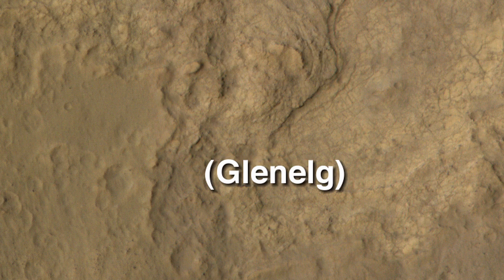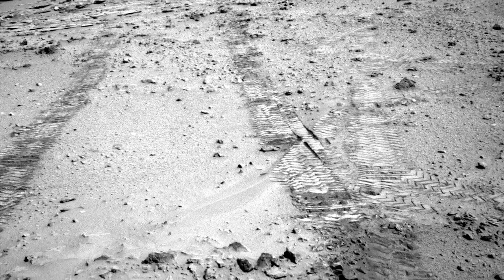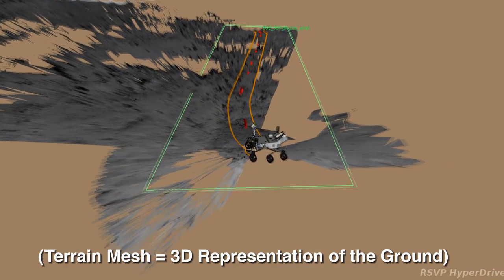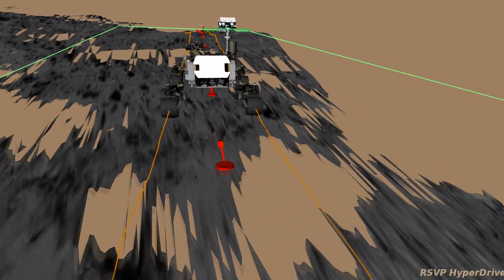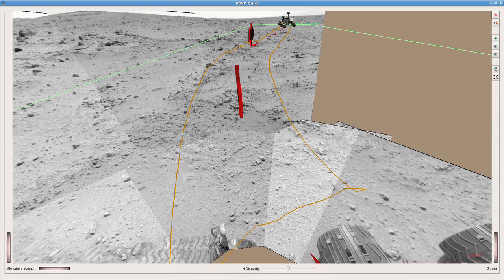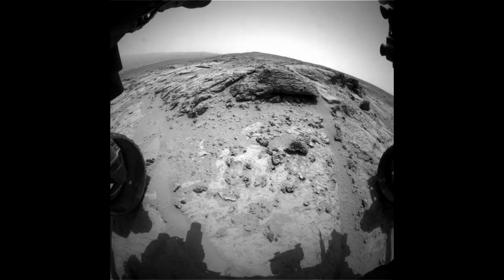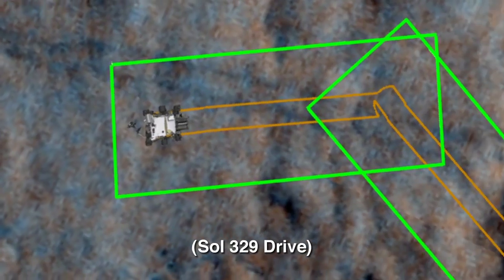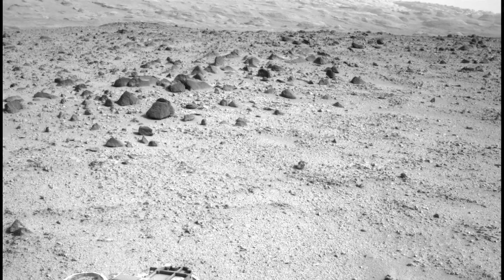Curiosity Rover Report (July 11, 2013): Trek to Mount Sharp Begins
NASA's Mars rover Curiosity heads on the long journey to the mission's main destination, Mount Sharp.